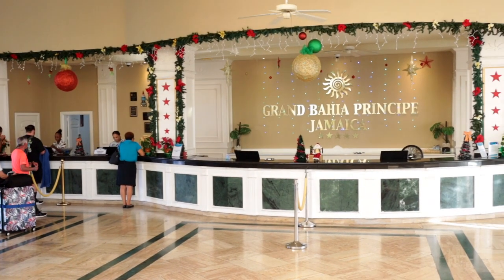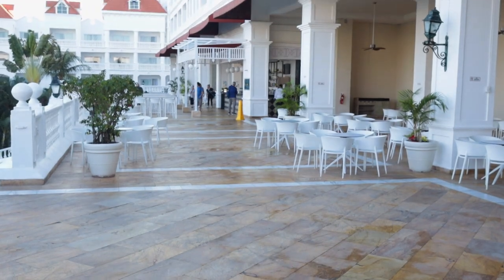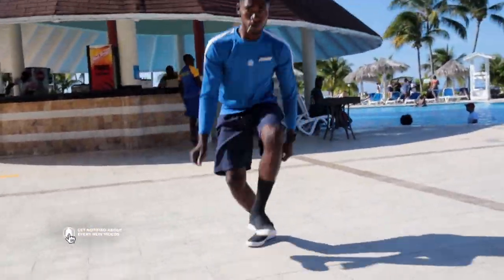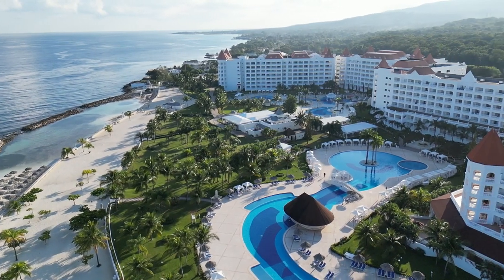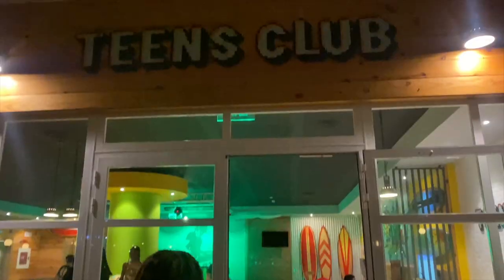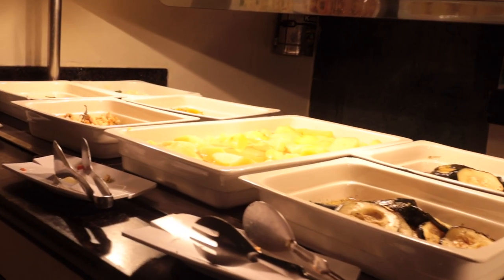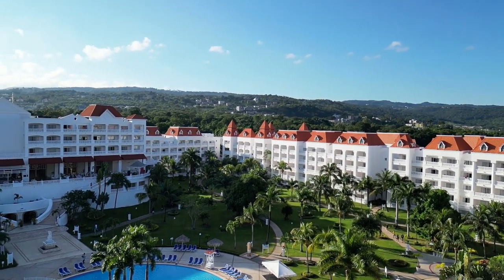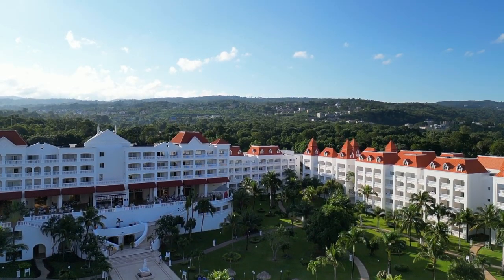GRAND BAHIA PRINCIPE JAMAICA | 2023 RESORT REVIEW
Thank you for wandering with us! We hope you stick around for a little bit of life, a little bit of travel and a whole lot of fun!

Current: 1562 ✨

Linked Travel Essentials:

♡ LET’S CONNECT!